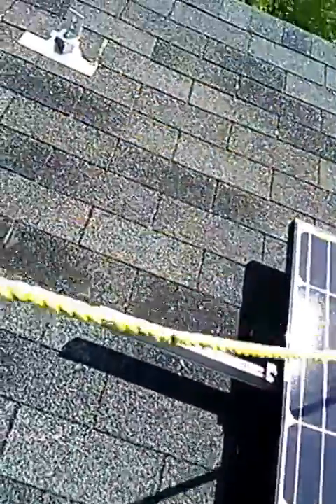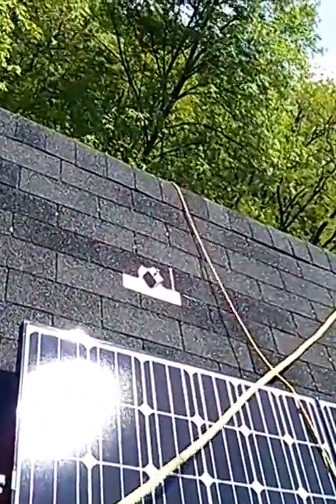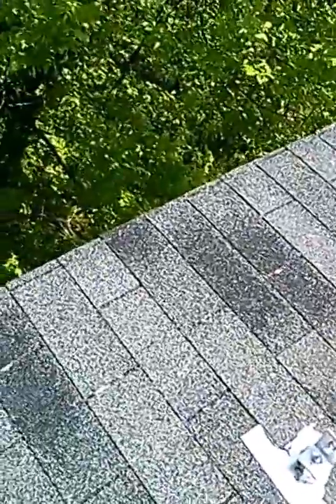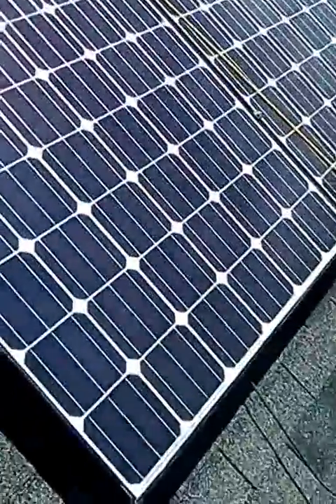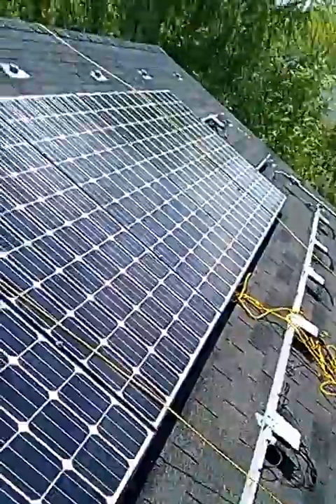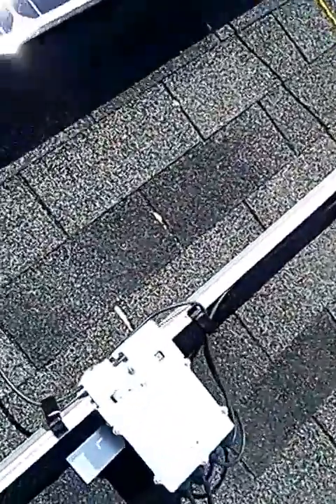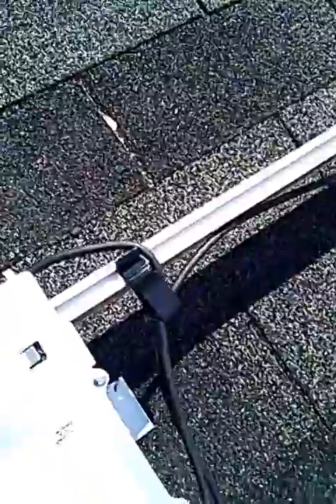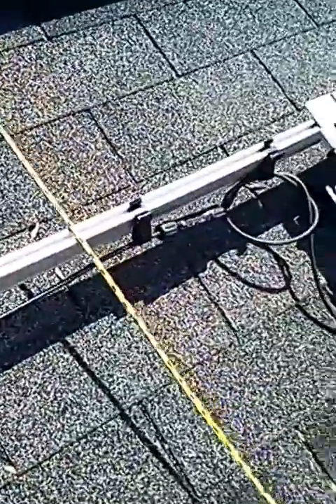May20 2014 installing the LG solar panels on the roof of my house with solaredge optimizers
installing the LG panels on the roof of my house with solaredge optimizers. solaredge optimizers and Lg 245 watt panels were installed using iron ridge railing on my house roof. Take a look at me all the way up on the roof and tied to a safety line (but still slightly scared of being on the ROOF). after some trips up its Ok but still need the safety line, worst part is the roof is real HOT in the sun.